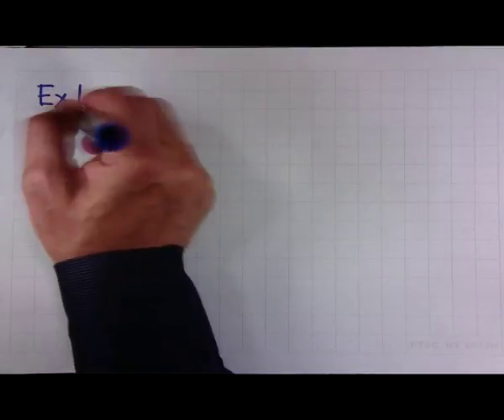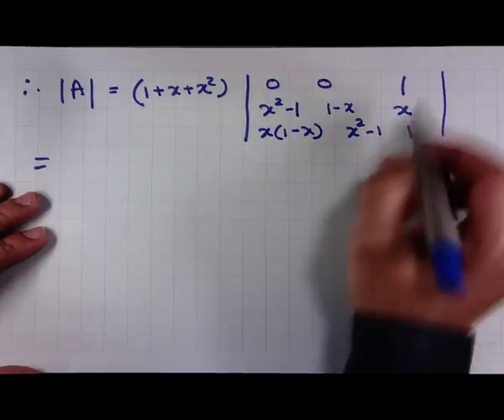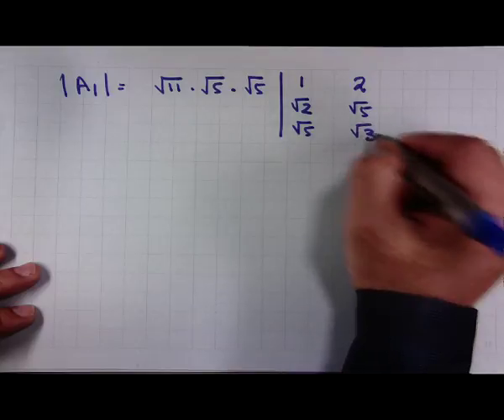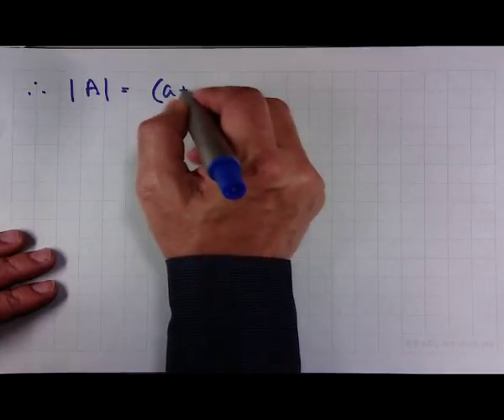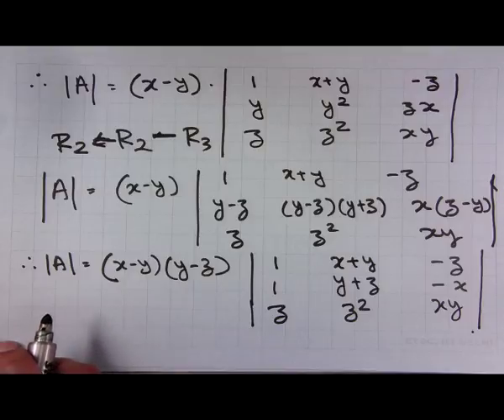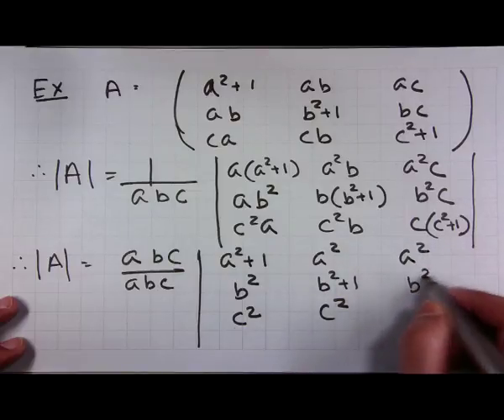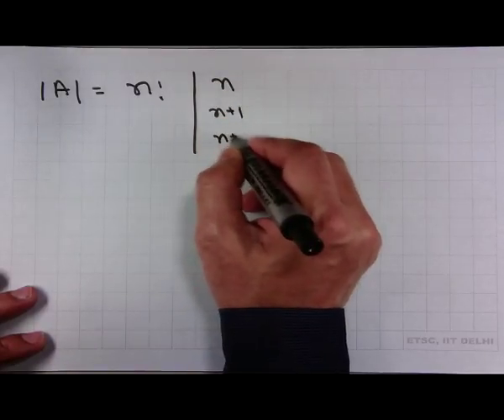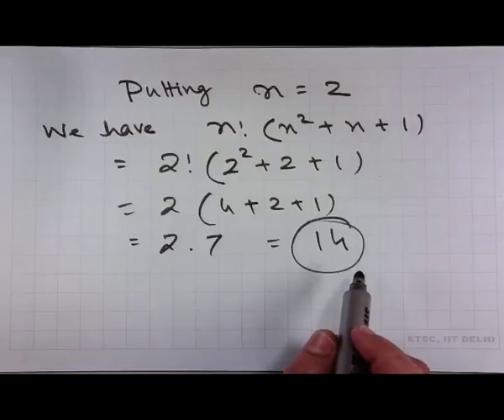Determinants -3 (MAT)